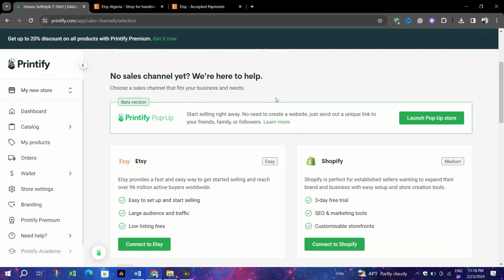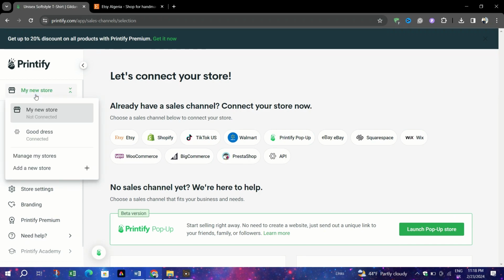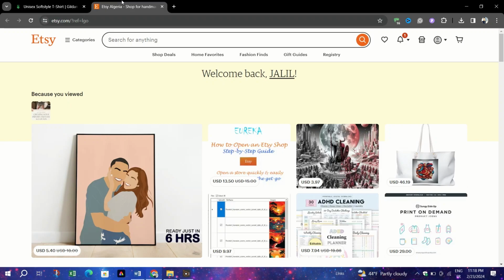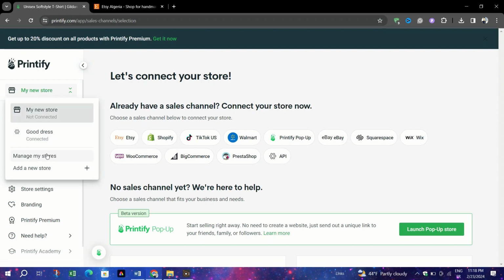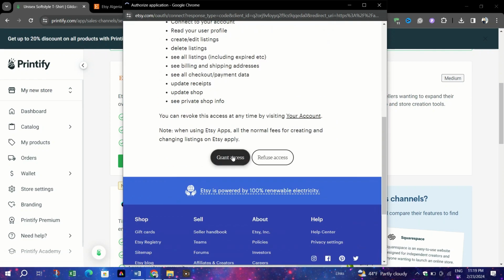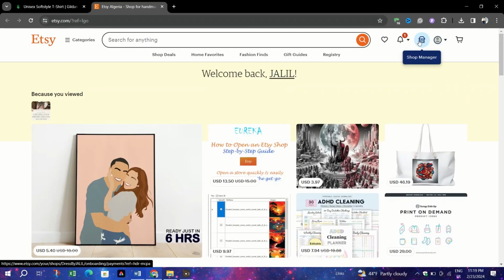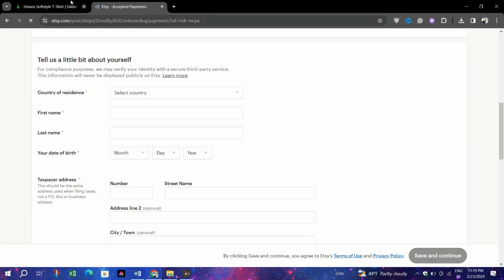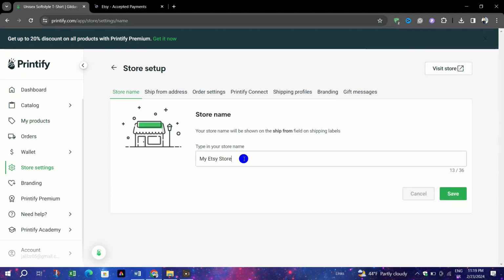How To Connect Printify Store to Etsy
Dive into the world of print-on-demand by connecting Printify to your Etsy shop! This tutorial will guide you through every step to link Printify with Etsy, allowing you to effortlessly add a wide range of custom products to your store. Enhance your Etsy shop's offerings and streamline your business operations with this essential integration.